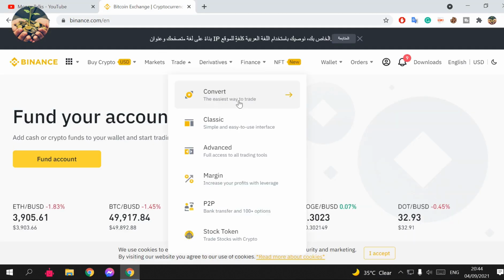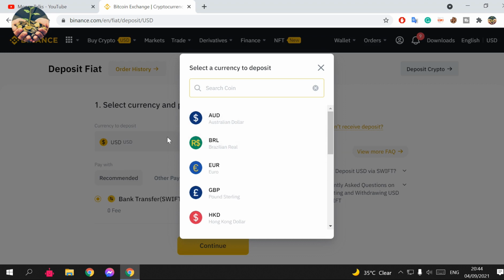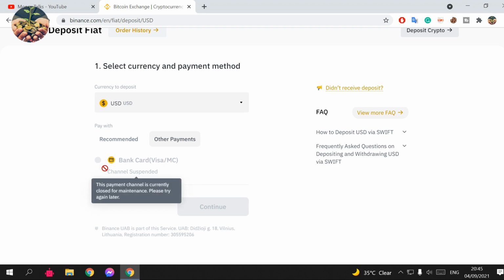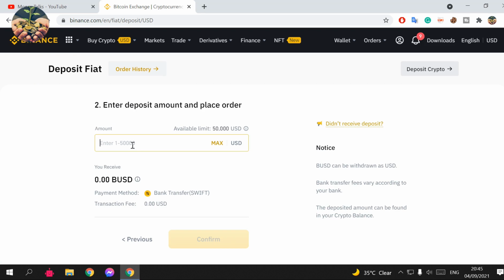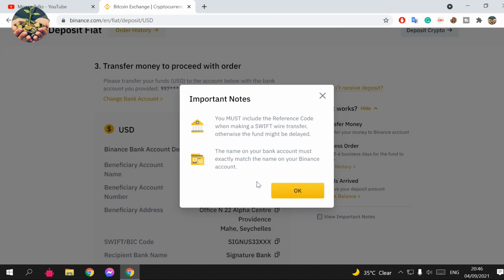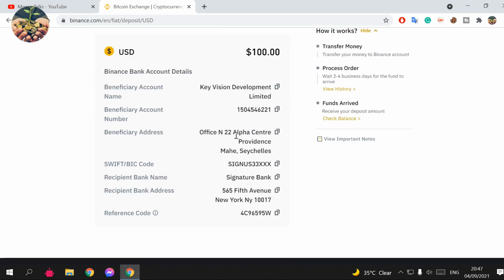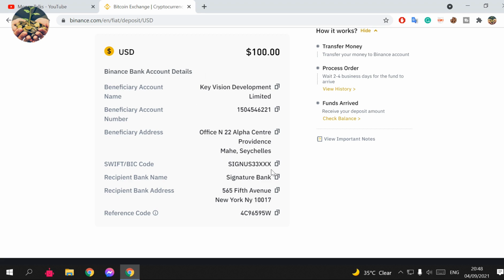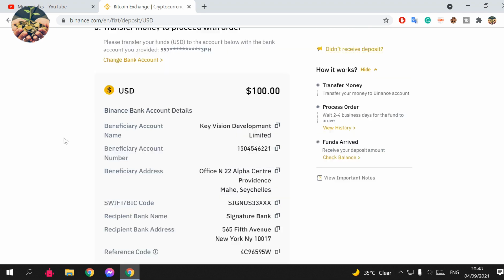How To Transfer Money from UAE Bank to your Binance account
Hi guys, here is my Instagram: ( ichkou123 ) for any private questions, you can follow me and send me a private message.

in this tutorial, I will show you exactly how to transfer money from UAE bank to your Binance account. Make sure to follow the video until the end to understand all the steps.
This is an easy way to send money to binance without having to pay any fees
the process will take between 2 to 4 days. and you must write the details provided by binance accurately in your bank account to avoid any delays.

If you are facing any difficulties transferring money directly to your Binance account, I highly recommend you to use P2P method to buy crypto easily and even faster. This is my favorite way to transfer money from UAE bank to binance platform